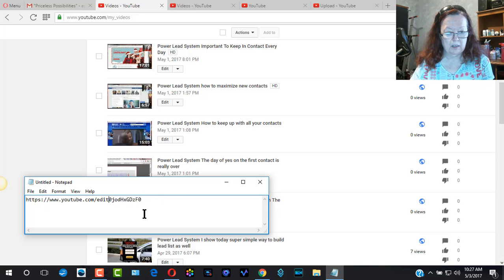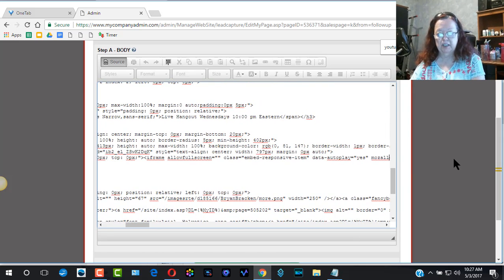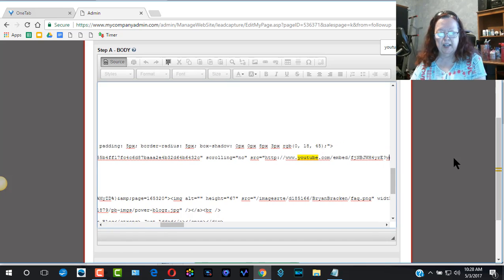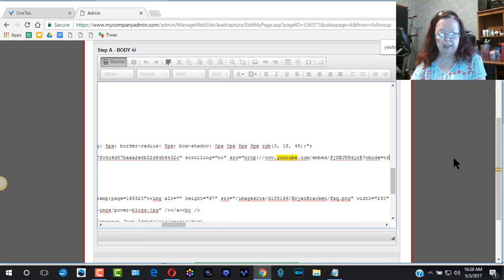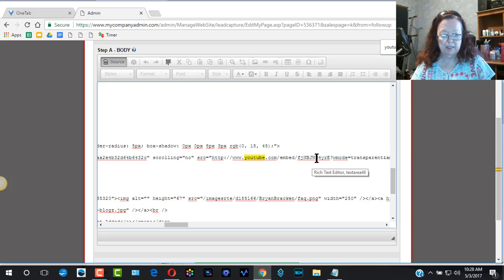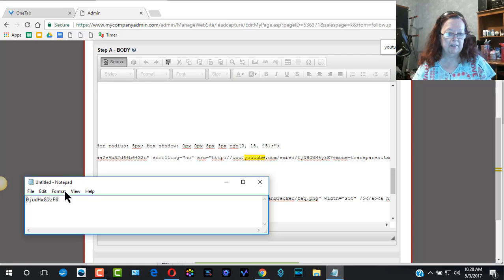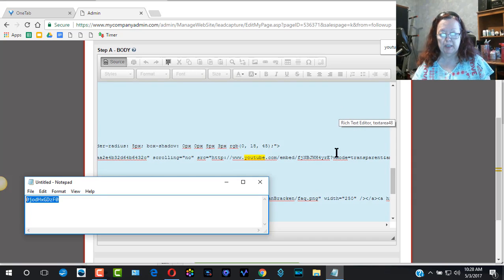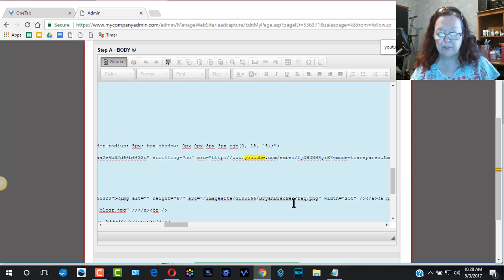Power Lead System Lesson 3 of how to use master hangout